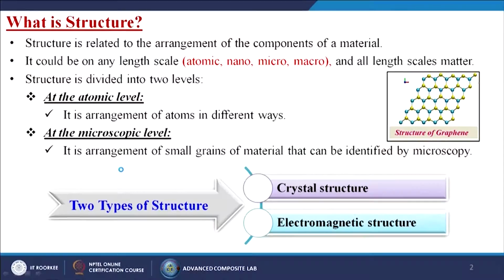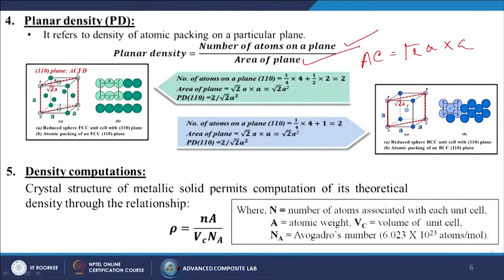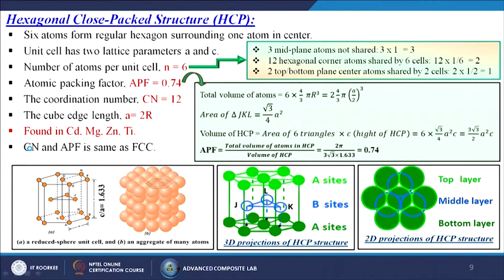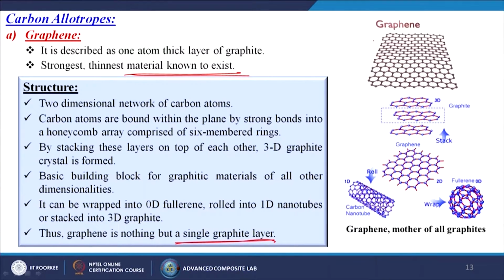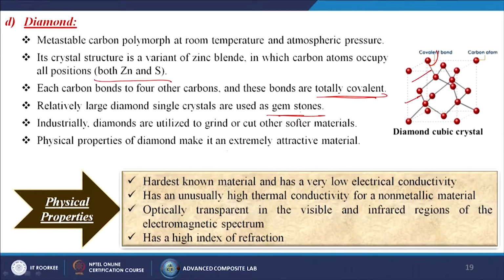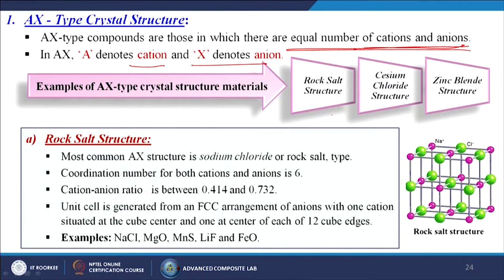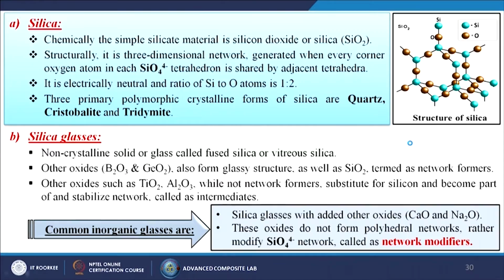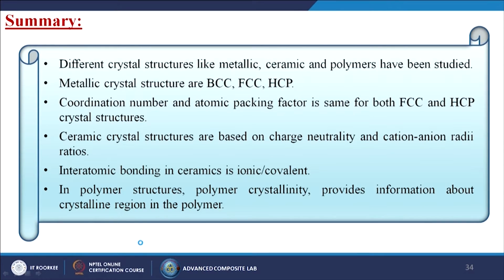Structure of Materials